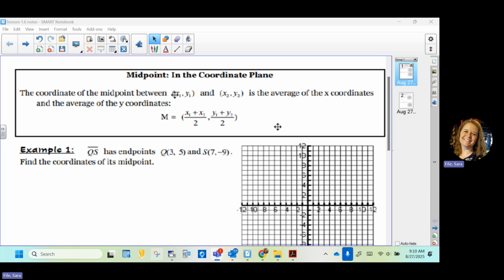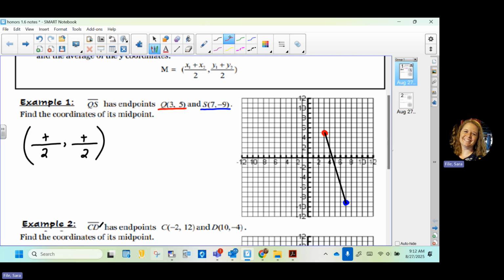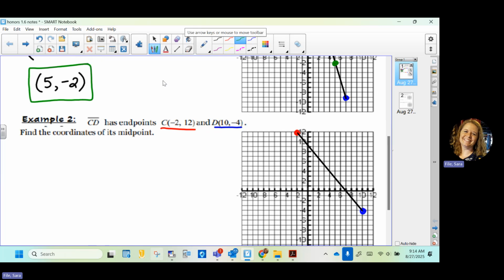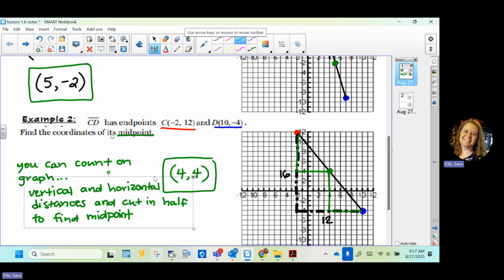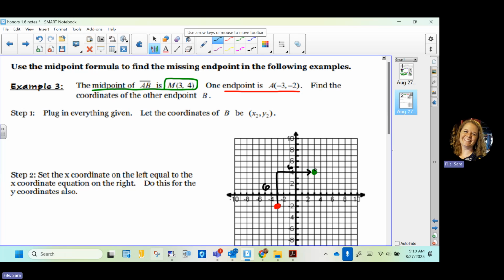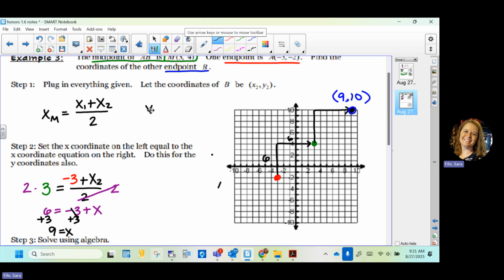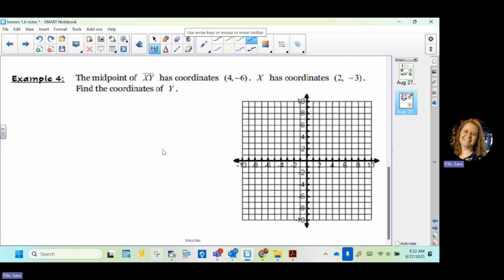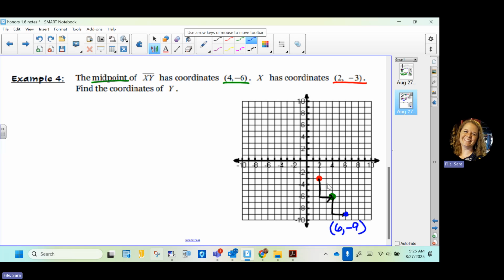8/27 - honors - 1.6 midpoint notes